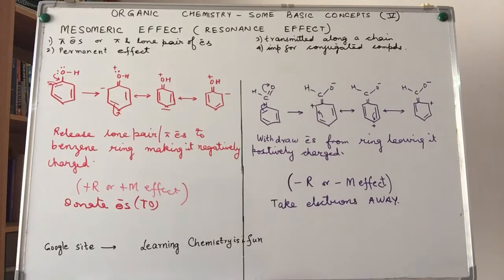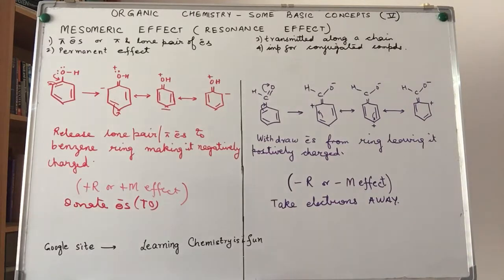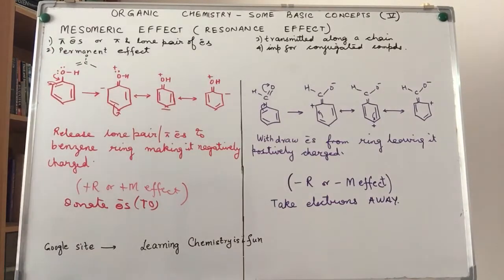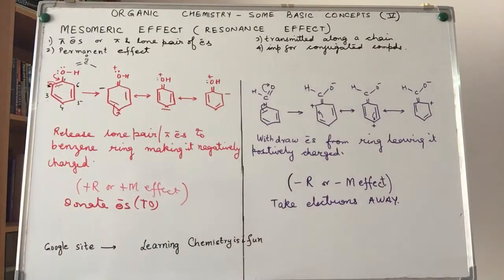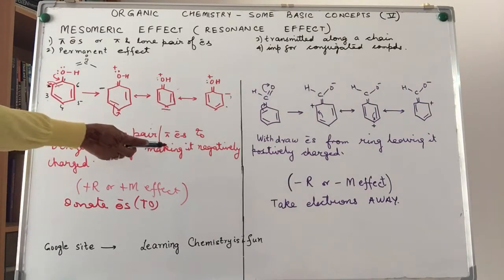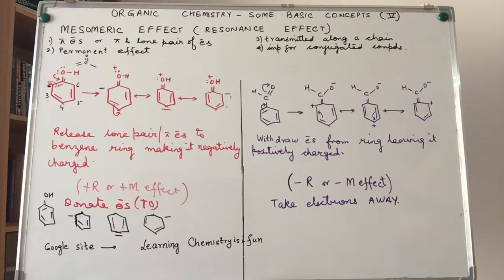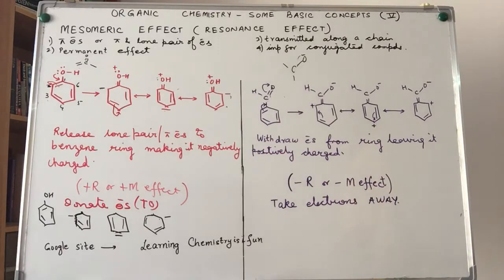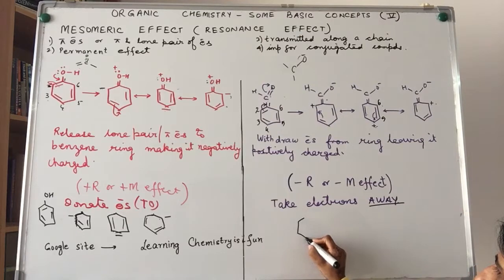Mesomeric Effect part 2 HD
A short video explaining what is mesomeric or resonance effect and how does it affect the behaviour of a molecule.

Best Wishes